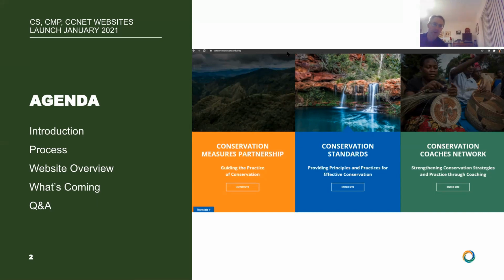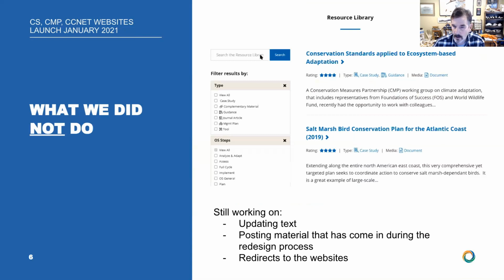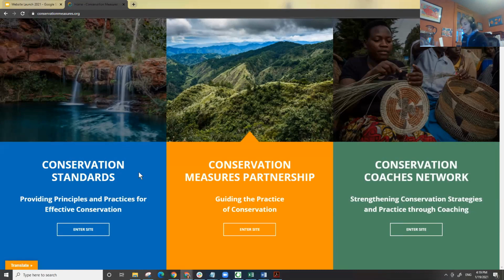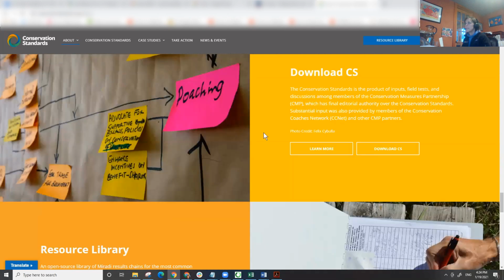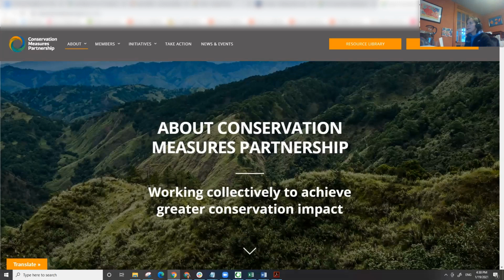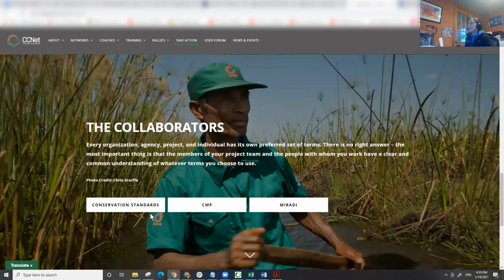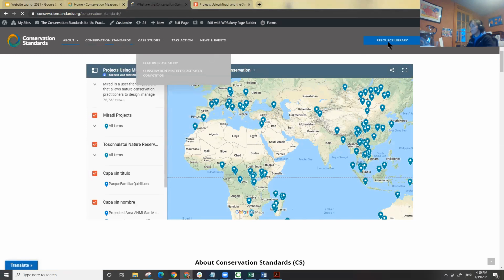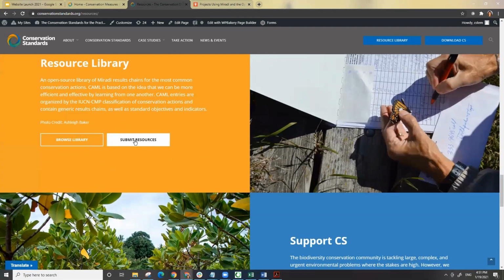CMP, CS and CCNet Website Launch Event - 19 January 2021